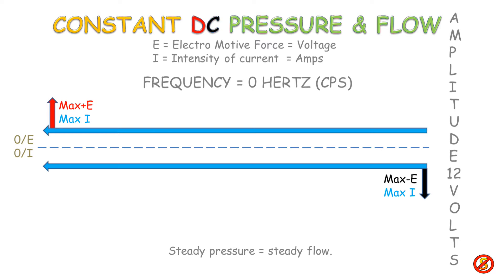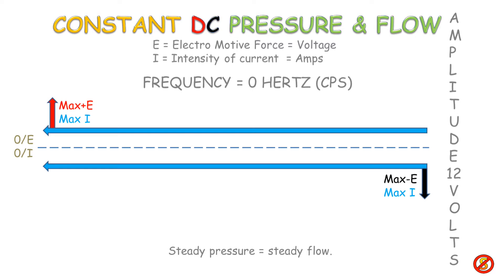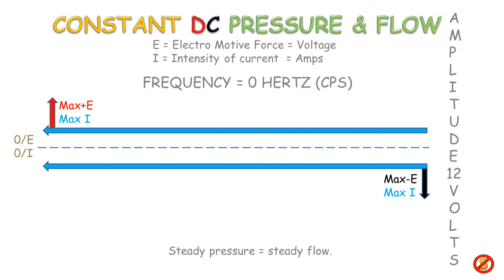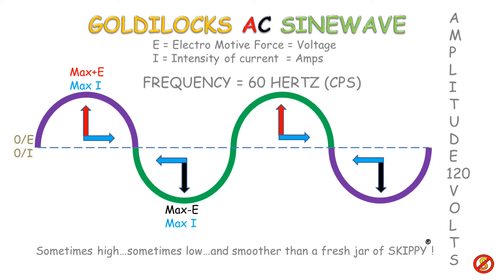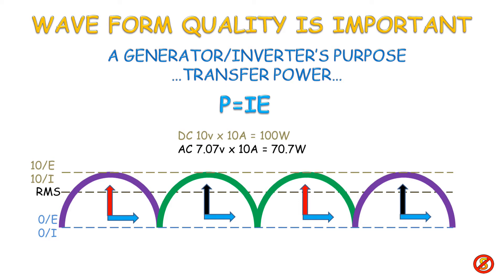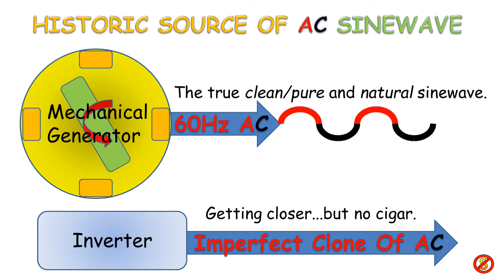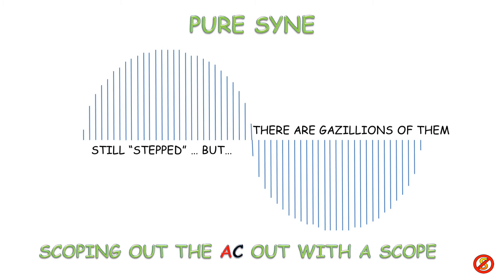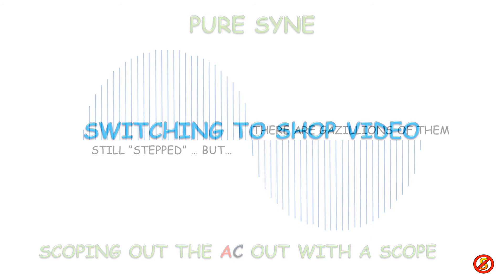Predator 3500 Quality of AC Output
Small Inverter/Generators are commonly sited as being “better” than straight AC generators.
What is the accuracy of this oft repeated claim, and how may it relate to the Predator 3500?
This video is an introductory level, semi-technical exploration of the AC “quality” being produced by a Predator 3500 I/G unit which many users describe as one aspect of its being better… particularly for juicing Active PFC (Power Factor Correction) devices.

If you don't care about, or already know the "tech", fast forward to 27:15 to see the output wave form of the 3500.